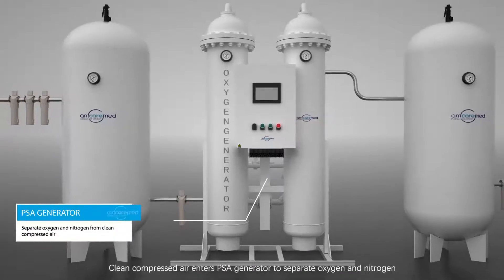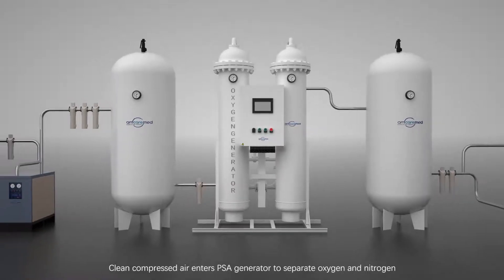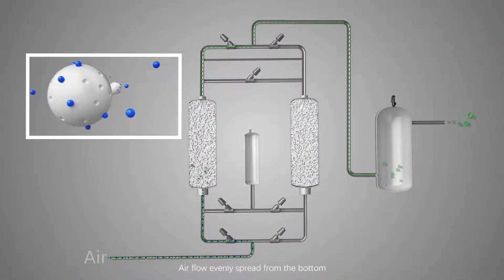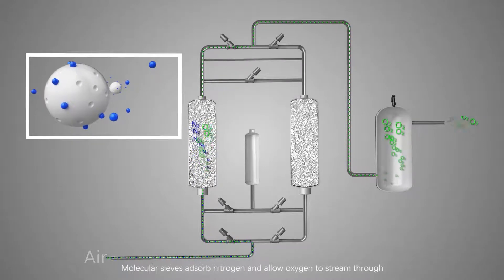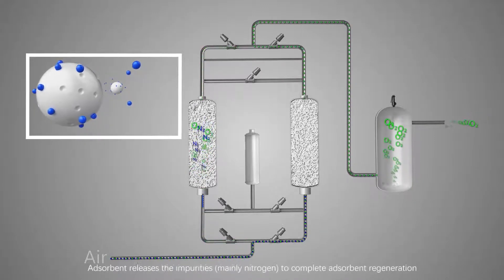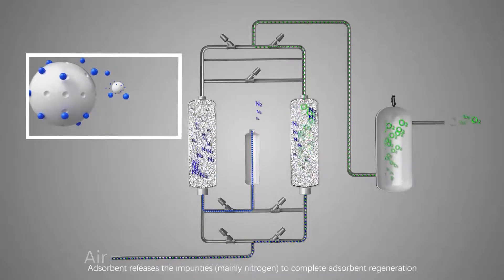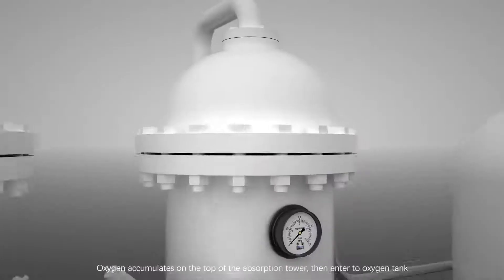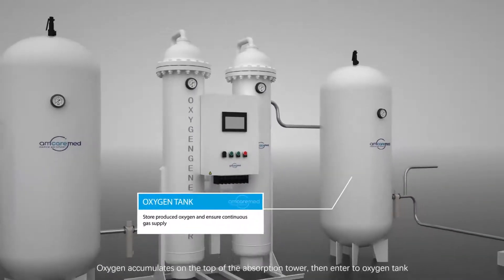How does a medical oxygen generator work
AmcareMed medical oxygen generators system uses Pressure Swing Adsorption (PSA) technology to separate the oxygen from the air.
After being dried and purified, the medical air enters the adsorption tower through a switching valve. In the adsorption tower, oxygen gas gathers at the top of the adsorption tower and then enters the oxygen storage tank. Dust, bacteria, and peculiar smell are removed by different filters to achieve high-quality oxygen. Our oxygen plant allows the hospital to have stand-alone oxygen production capability directly on the facility site.